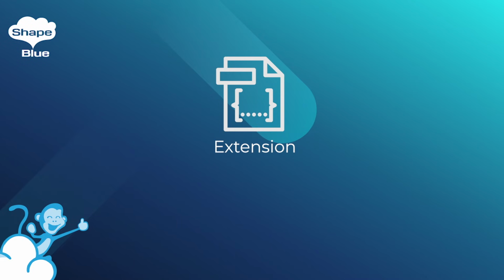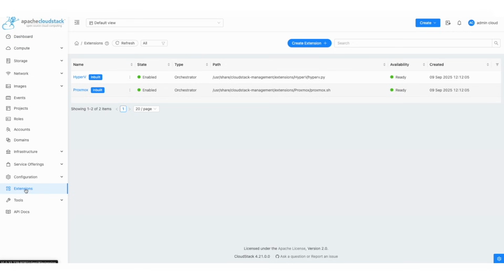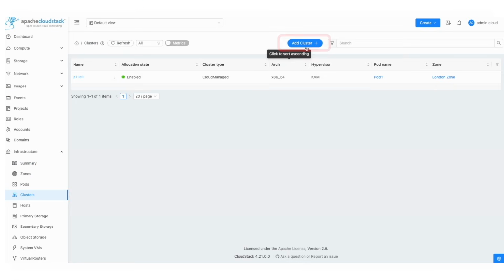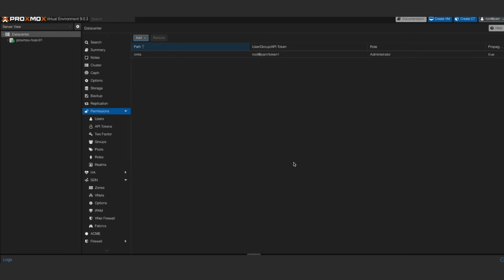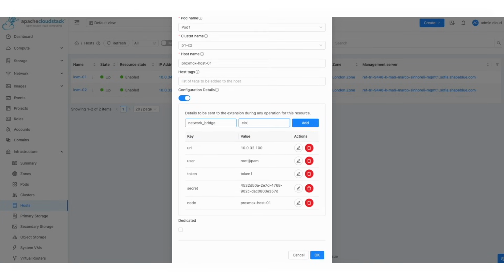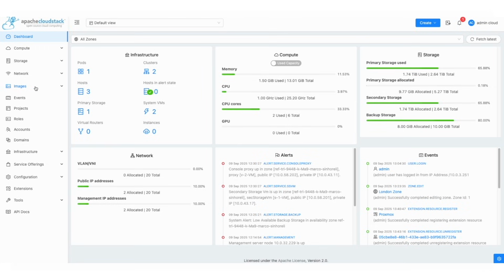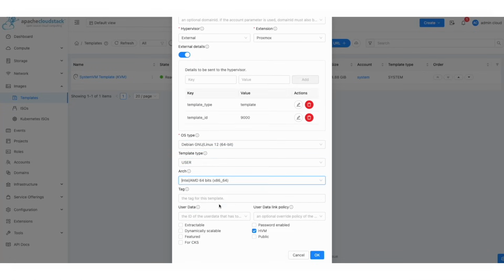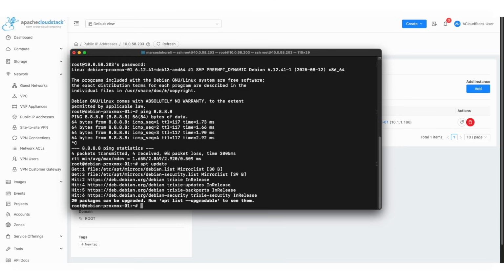CloudStack 4.21 - CloudStack XaaS Extensions Framework Explained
In this video, we explore one of the most powerful new features in Apache CloudStack 4.21 — the Everything-as-a-Service (XaaS) Extension Framework. This framework allows administrators to extend CloudStack by integrating external orchestration and provisioning systems, enabling proper multi-hypervisor support.

In the demonstration on how the new Orchestrator extension type works, using the built-in Proxmox Orchestrator as an example, you'll learn how to configure external hypervisors, register templates, and provision instances through CloudStack using an external platform.

By the end of the video, you’ll have a working understanding of how to integrate Proxmox VE with CloudStack using the new extension framework and how to provision VMs end-to-end — all through the CloudStack UI.

ShapeBlue is the largest independent integrator of CloudStack technologies globally. Interested to learn more about Apache CloudStack and how to use it for delivering or managing a cloud? Get in touch with our CloudStack engineers and benefit from an initial advisory session from a cloud architect!